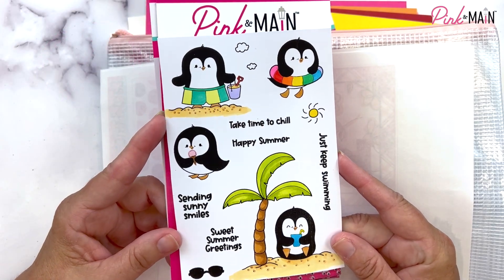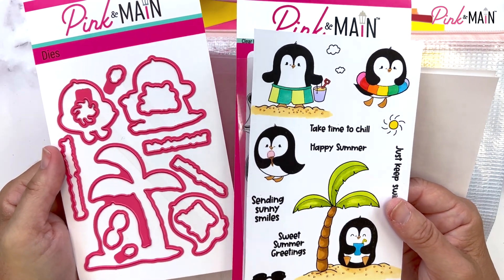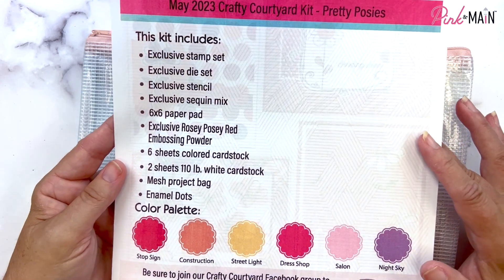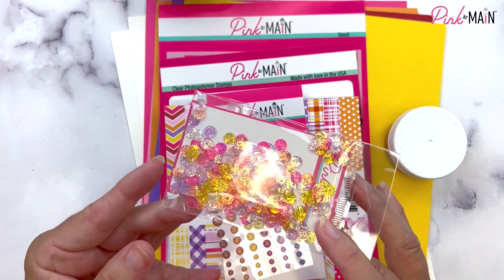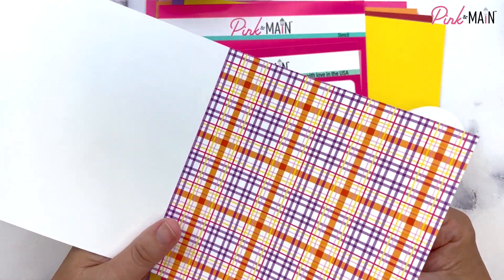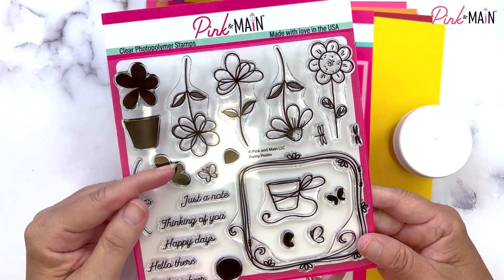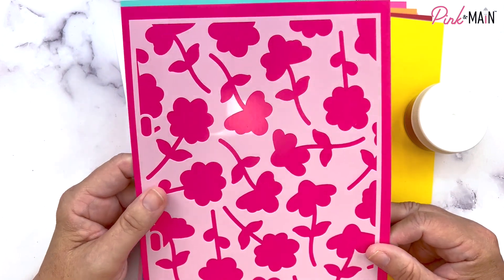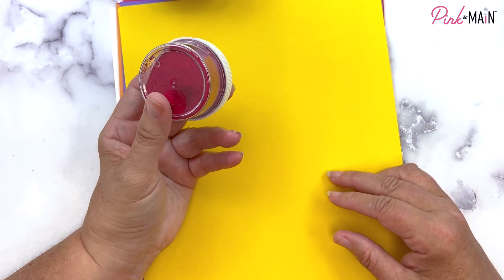May 2023 Pink and Main New Subscriptions Reveal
Join Michelle as she reveals the new subscription products for May 2023.